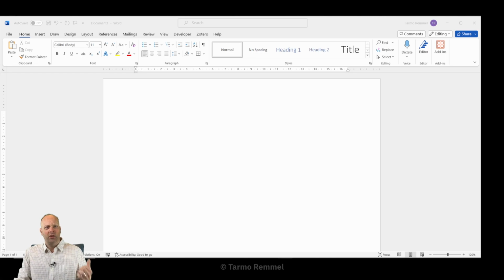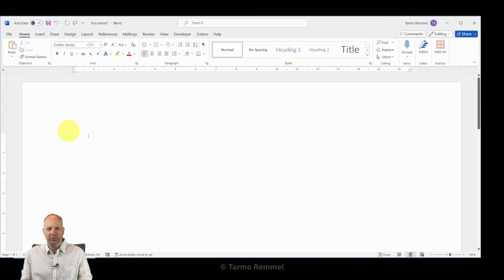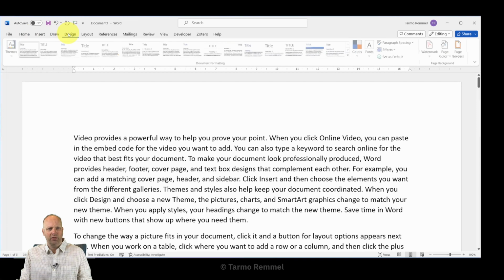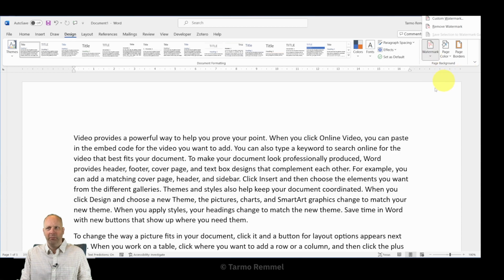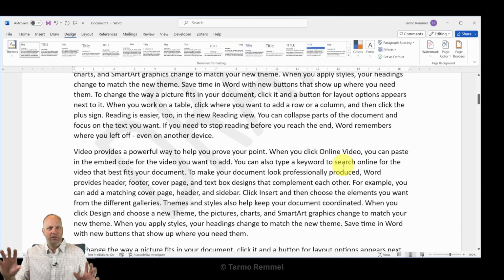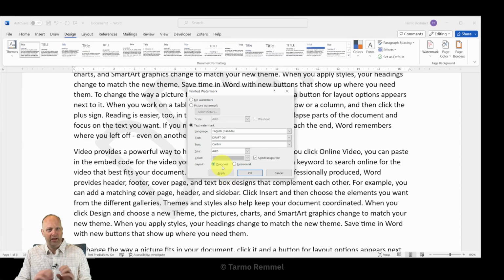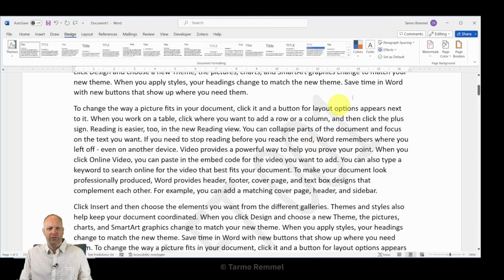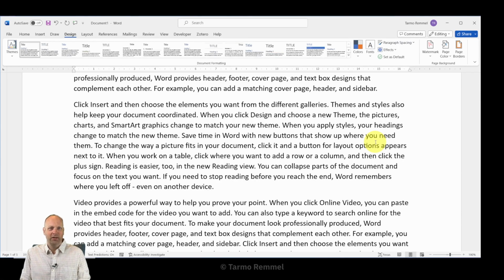Microsoft Word - Watermark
Learn how to add and remove watermarks in your documents for keeping track of versions, status, or security reasons.